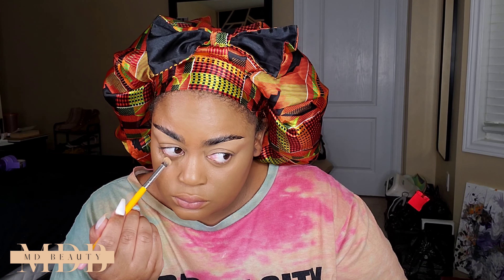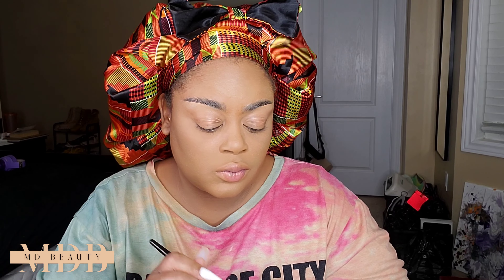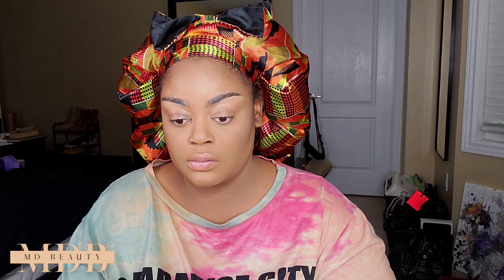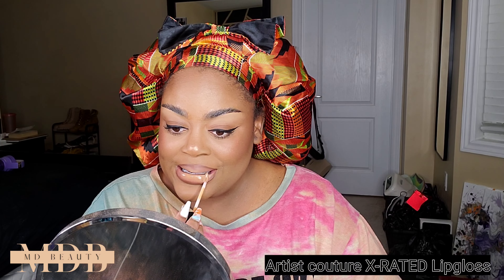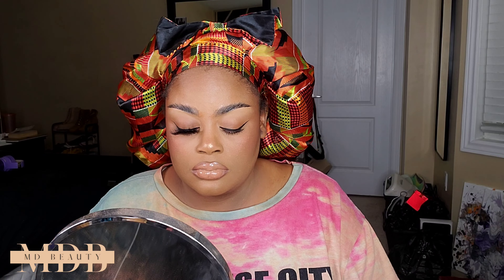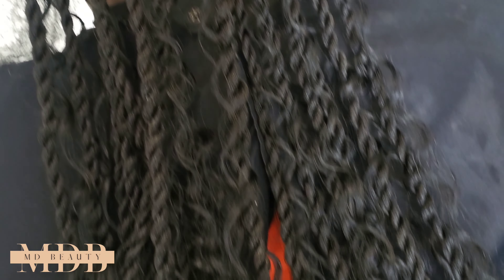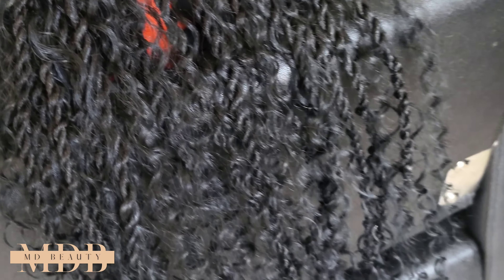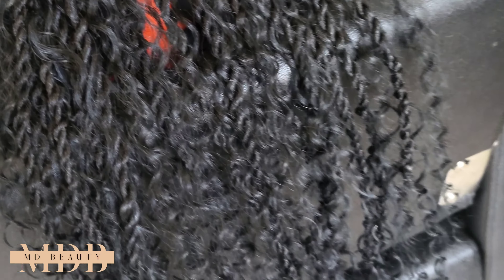Get ready with me | Birthday hair appointment | Island twists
Hey loves, in today's video I will be getting ready for my birthday hair appointment and showing you the results for my Island twists hairstyle!

Turn on your post notifications so you never miss an upload!